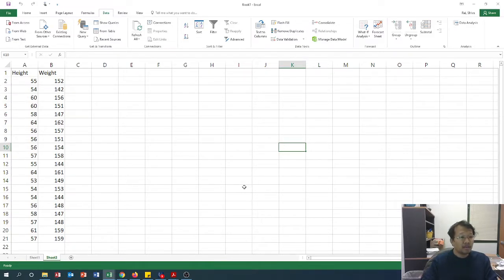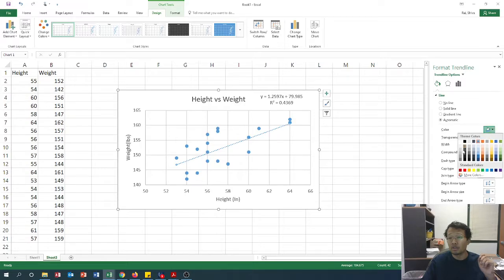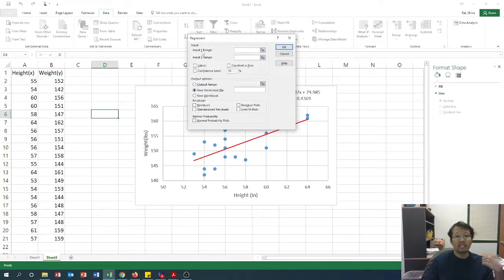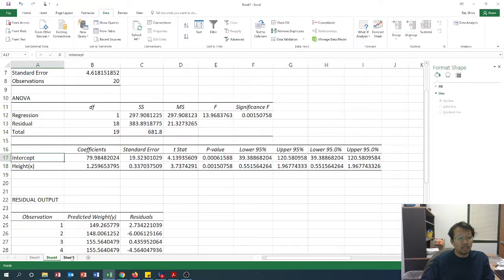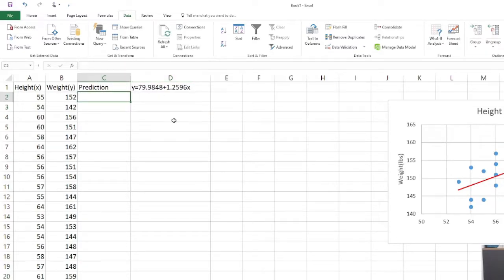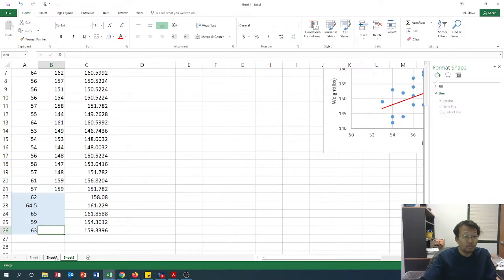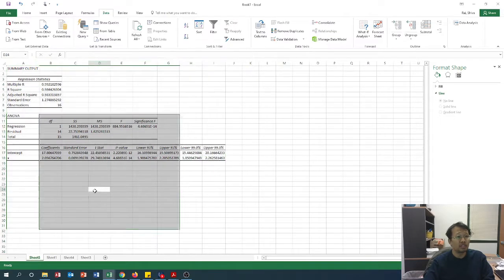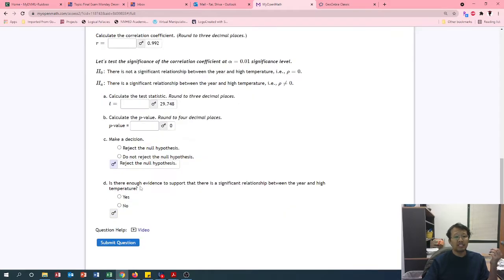Hypothesis Testing: Regression Using MSExcel